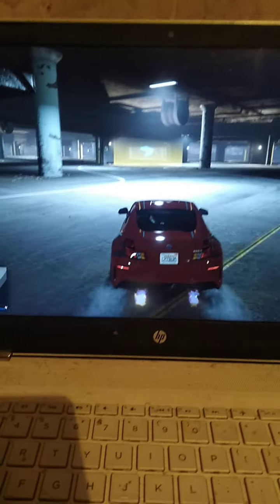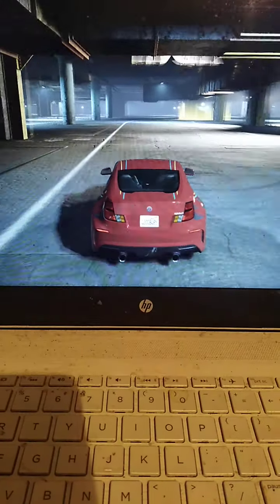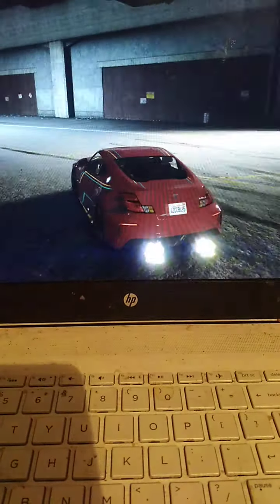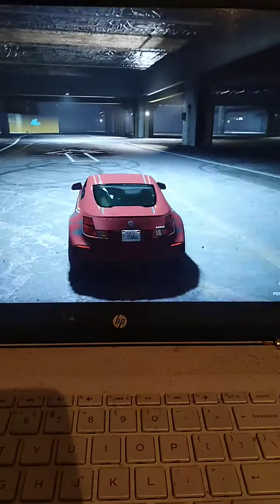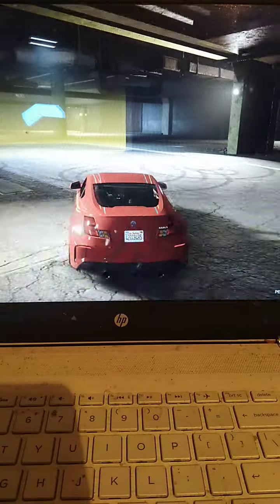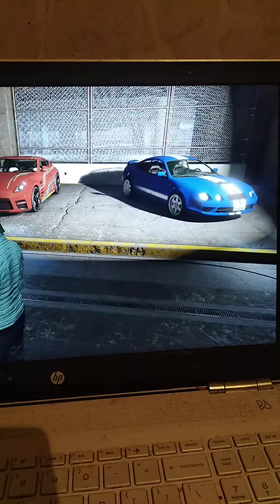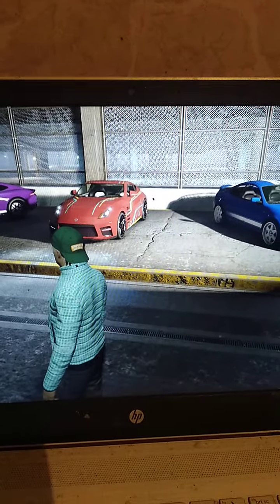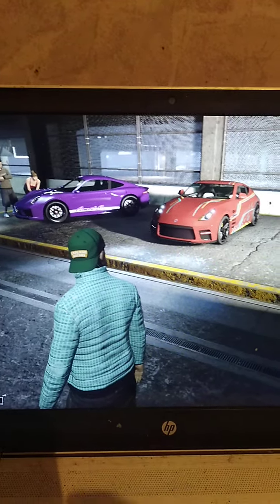Gta v online drifting in tuners update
drifting and showcasing drift cars at ls car meet location gta v online